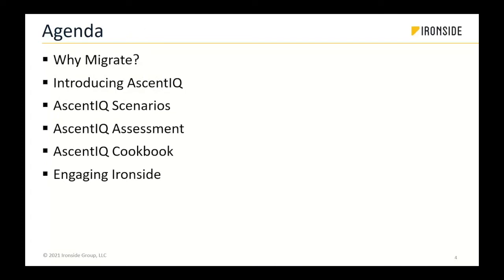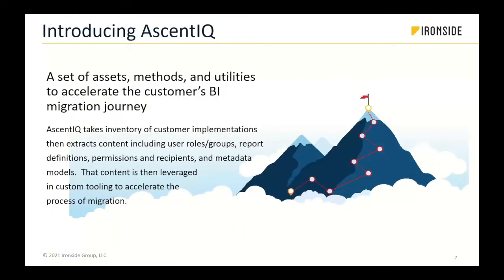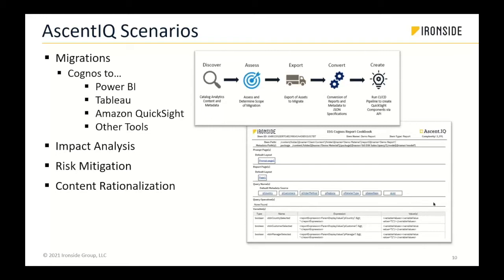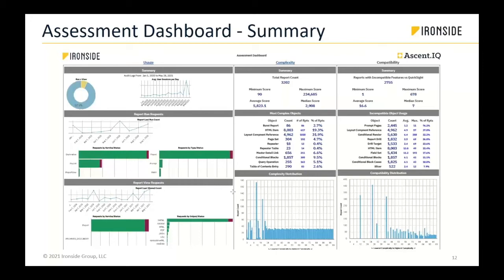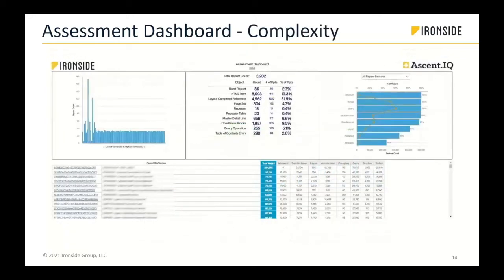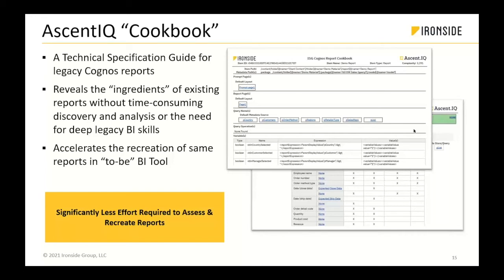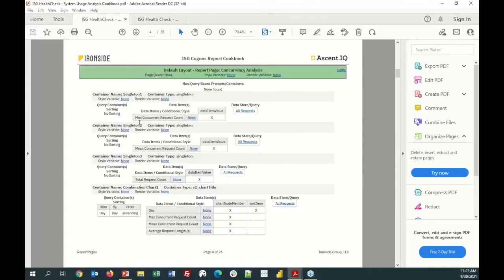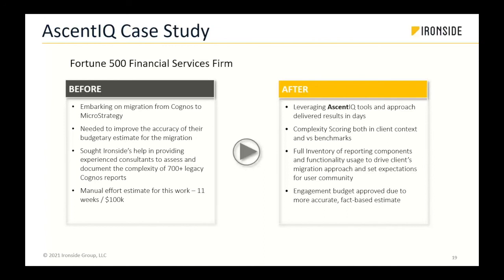AscentIQ: Migrating Enterprise Reporting with Ease - Take30 with a BI Expert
Whether you are looking to rationalize your existing reporting or looking to re-platform analytics and reporting on the cloud, AscentIQ is a great place to start.